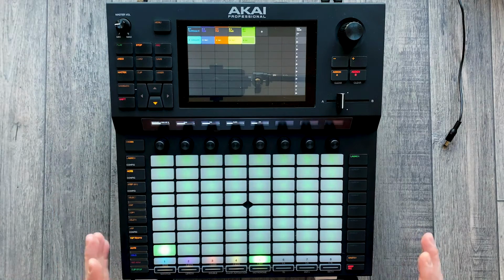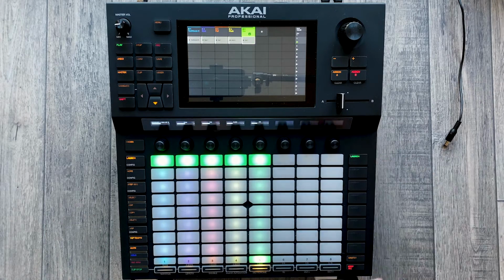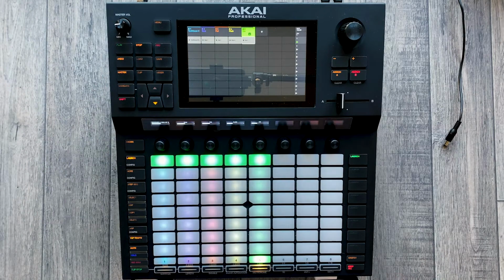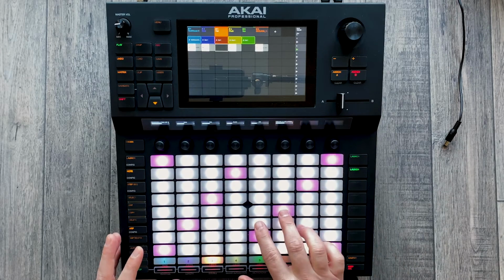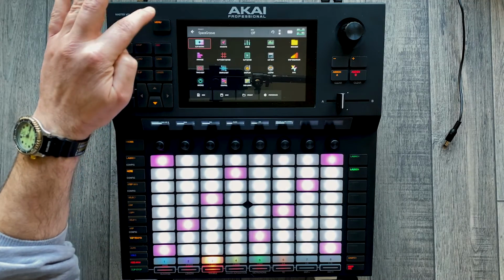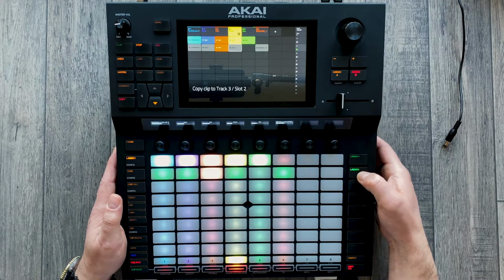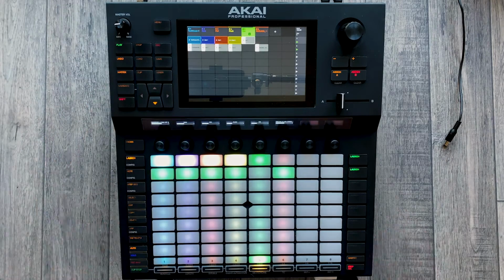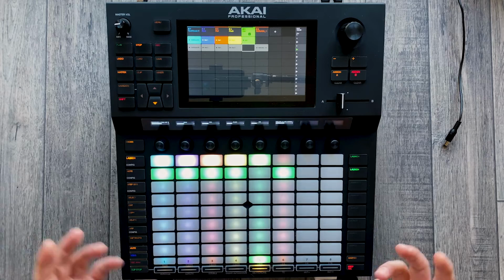Akai Force: Make Interesting Music PT1 - Space & Groove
I've had quite a few requests to do some more videos about building tracks, rather than technical tutorials, so to that end here is the first in a 3 part series in which I'll go over some workflow tips and general music-making knowledge I've gained by being really old. In this episode, we take a look at the super-important subjects of space and groove. (I'm very sorry about the occasional creaky chair noise in this, it'll be fixed in the next video)